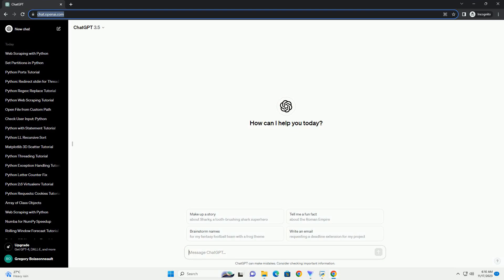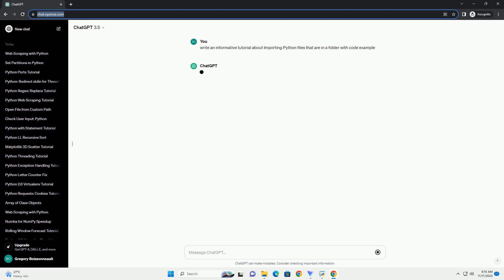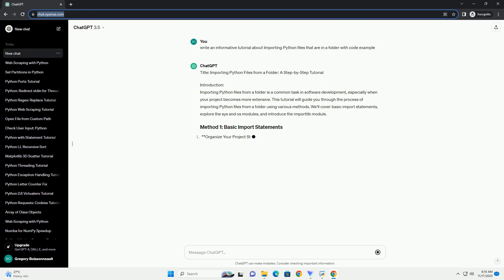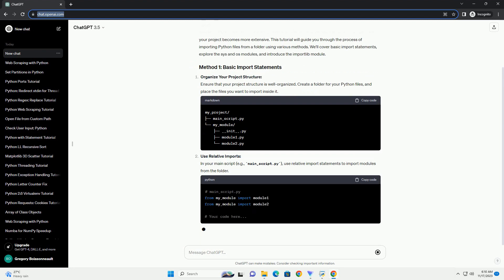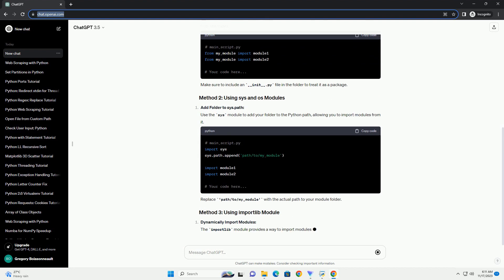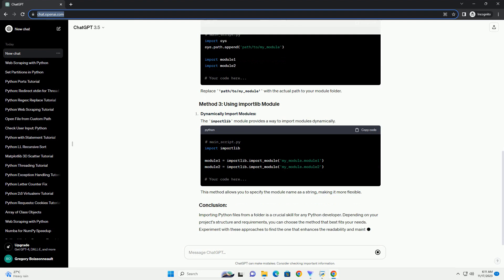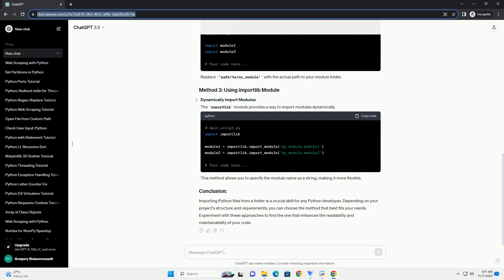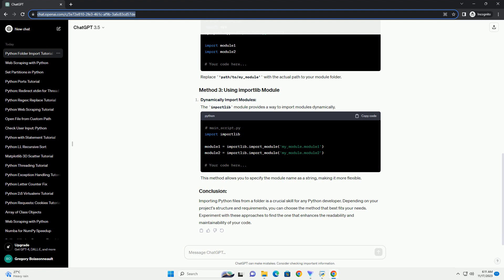Importing Python files that are in a folder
Title: Importing Python Files from a Folder: A Step-by-Step Tutorial
Introduction:
Importing Python files from a folder is a common task in software development, especially when your project becomes more extensive. This tutorial will guide you through the process of importing Python files from a folder using various methods. We'll cover basic import statements, explore the sys and os modules, and introduce the importlib module.
Organize Your Project Structure:
Ensure that your project structure is well-organized. Create a folder for your Python files, and place the files you want to import inside it.
Use Relative Imports:
In your main script (e.g., main_script.py), use relative import statements to import modules from the folder.
Make sure to include an __init__.py file in the folder to treat it as a package.
Add Folder to sys.path:
Use the sys module to add your folder to the Python path, allowing you to import modules from it.
Replace 'path/to/my_module' with the actual path to your module folder.
Dynamically Import Modules:
The importlib module provides a way to import modules dynamically.
This method allows you to specify the module name as a string, making it more flexible.
Importing Python files from a folder is a crucial skill for any Python developer. Depending on your project's structure and requirements, you can choose the method that best fits your needs. Experiment with these approaches to find the one that enhances the readability and maintainability of your code.
ChatGPT